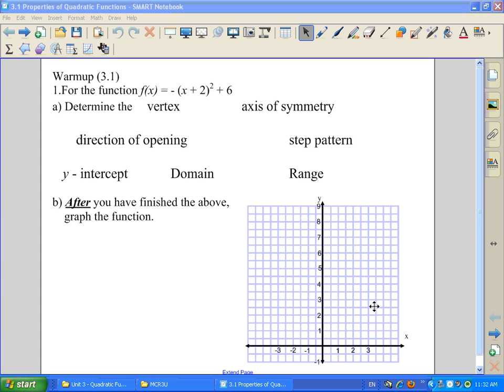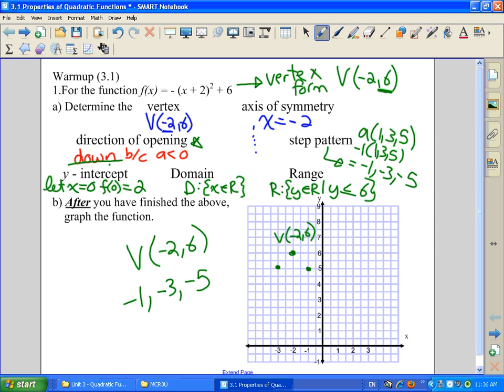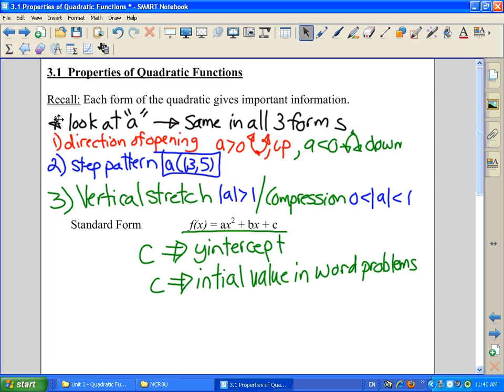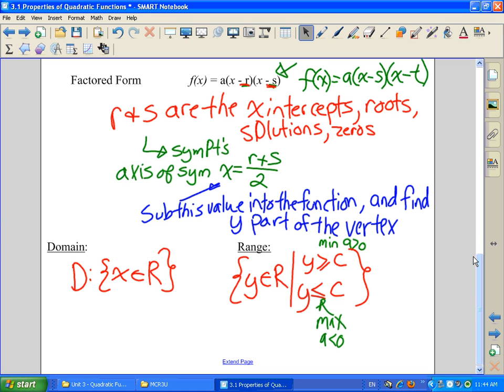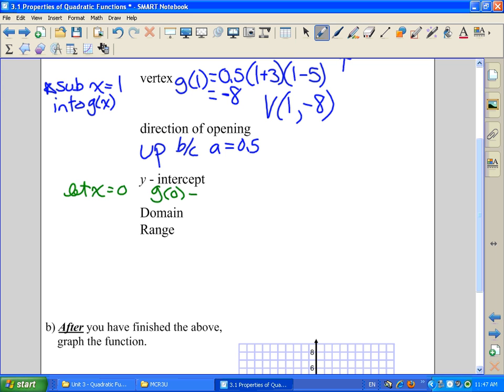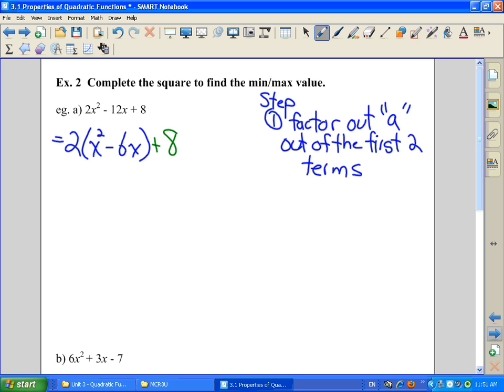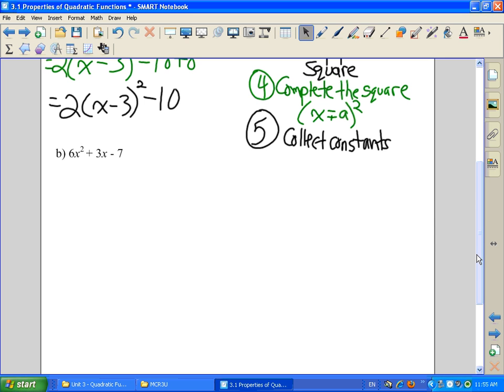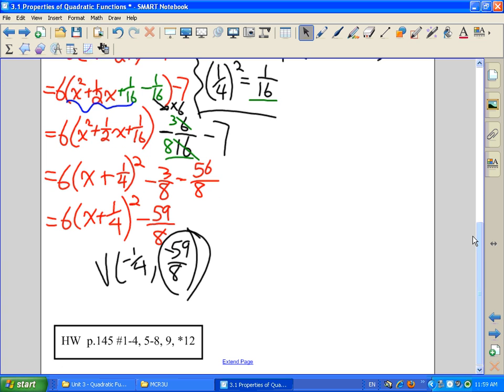video 3 1